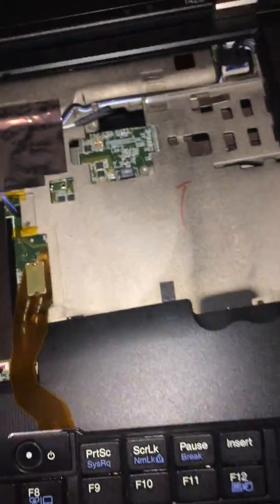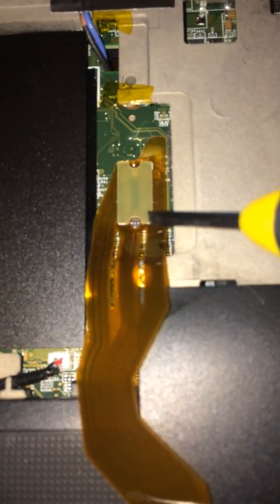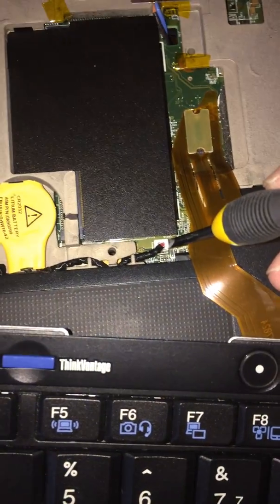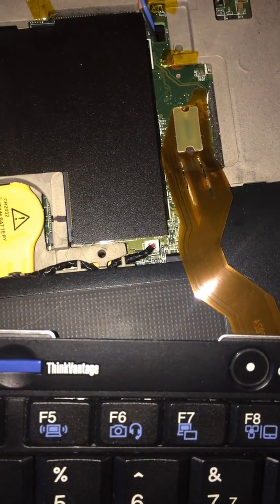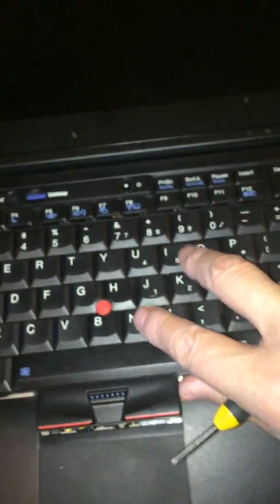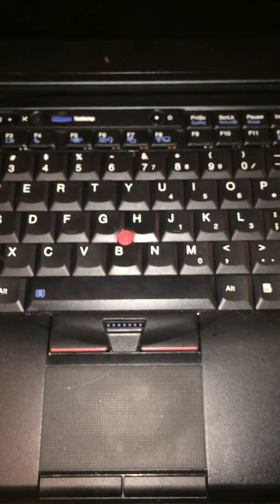Lenovo ThinkPad T400 series password reset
How to reset the password on a Lenovo T420 laptop